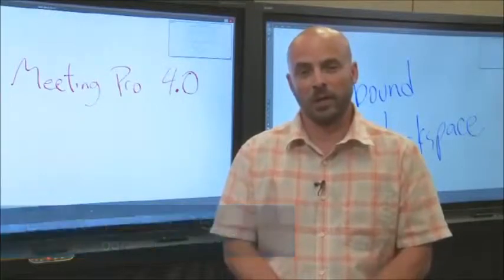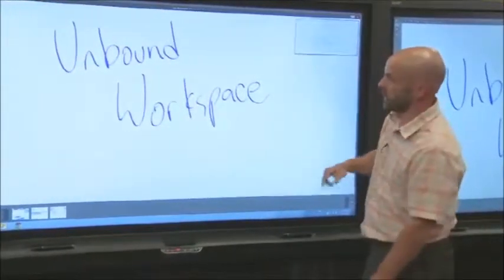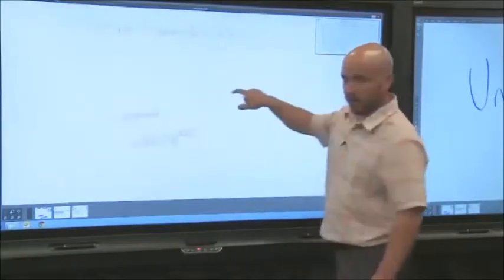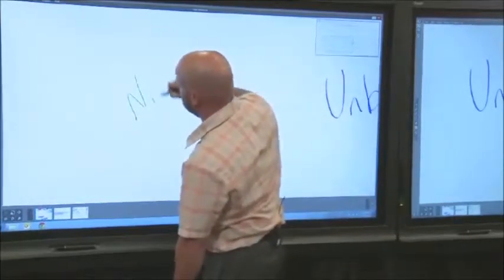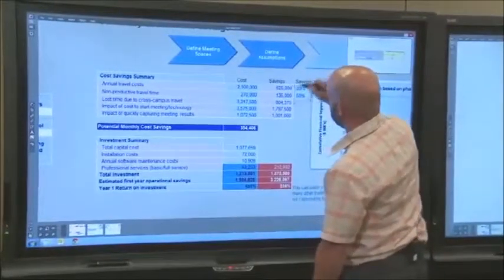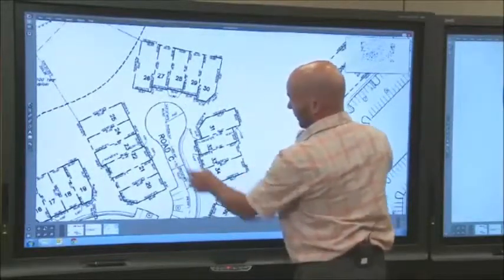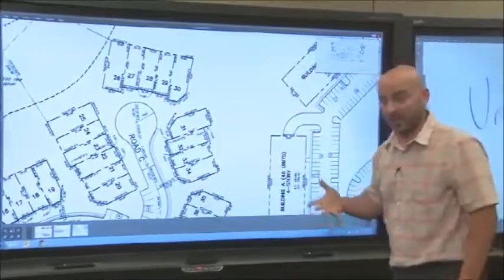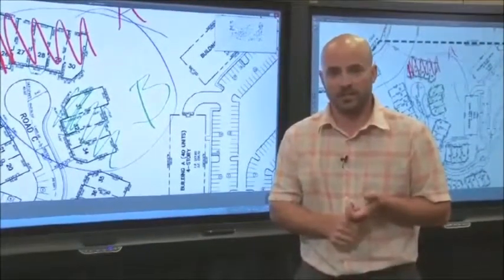MeetingPro, de kracht van oneindige schrijfruimte | Comcross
SMART MeetingPro 4.0 met oneindige schrijfruimte. U kunt uw whiteboard alle kanten op uitbreiden, dit zorgt voor ongekende mogelijkheden. In combinatie met de aanraakherkenning van een SMART Board (schrijven met de pen, bedienen met de vinger en wissen met de pols) levert dit een uiterst eenvoudige en krachtige brainstormtool. Comcross is kennispartner van SMART Technologies in Nederland. We hebben meerdere business consultants in dienst, die samen met u een succes van uw samenwerking kunnen maken. Ontdek alles over de MeetingPro en onze professionele toepassingen